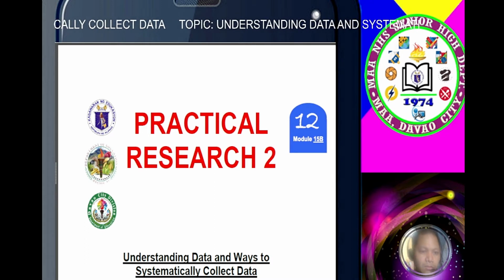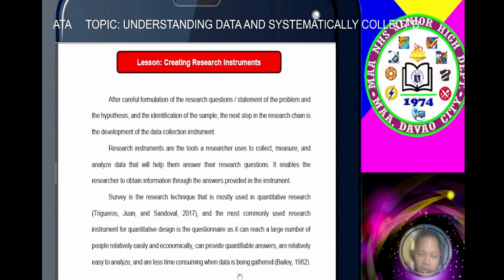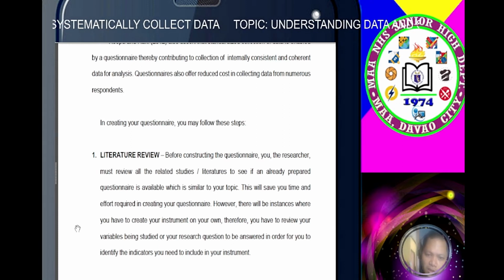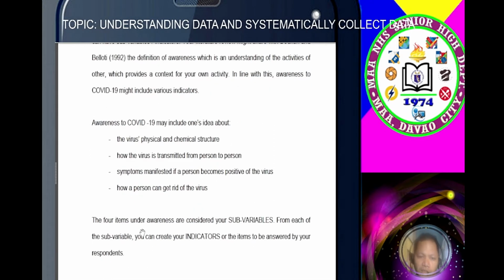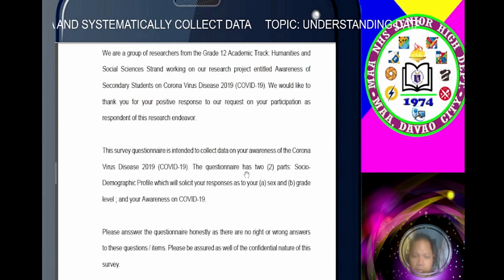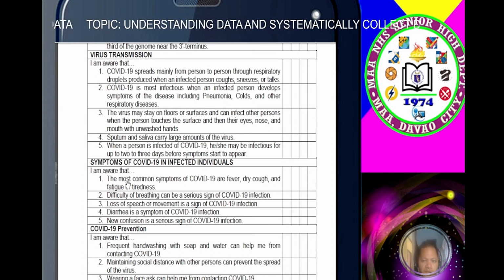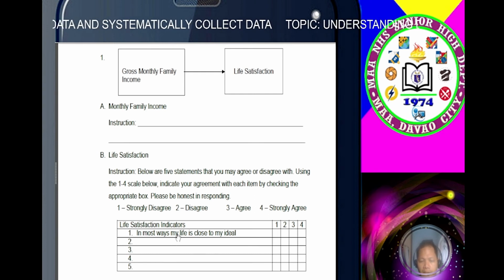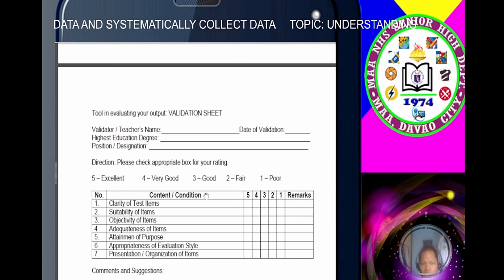PRACTICAL RESEARCH 2 QUARTER 2 MODULE 4 Understanding Data and Ways to Systematically Collect Data